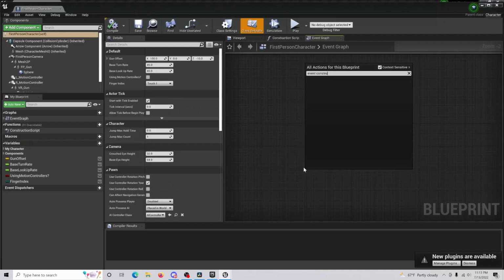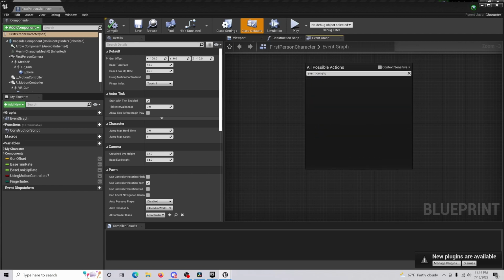Unreal Engine - Is Casting Really That Bad?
In today's video, I'm going to be talking about if casting is as bad as its made out to be.

Casting can create heavy memory problems as it is dependent on the blueprint.